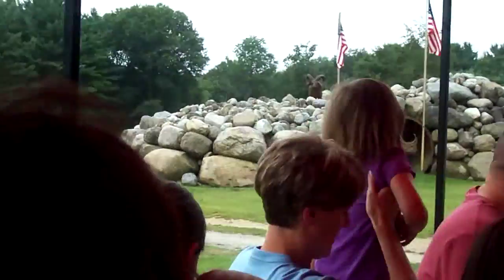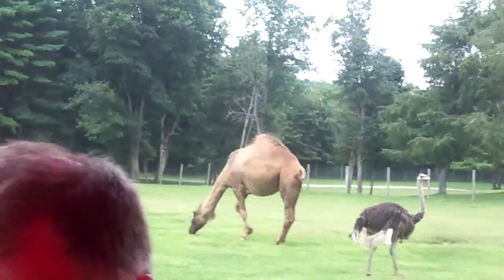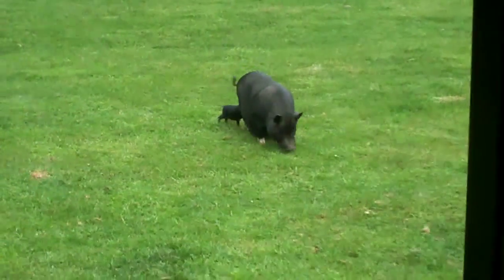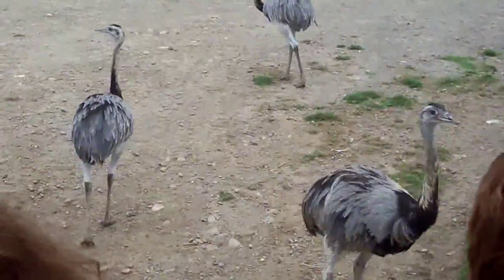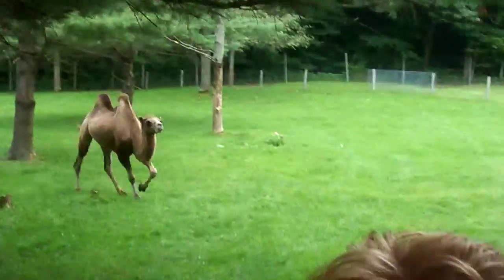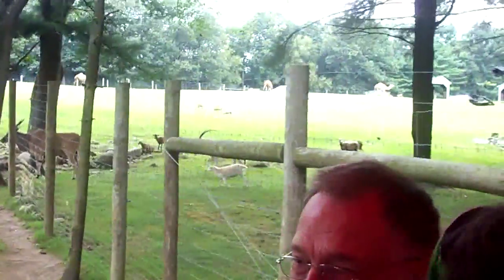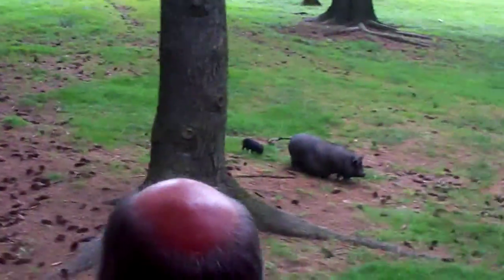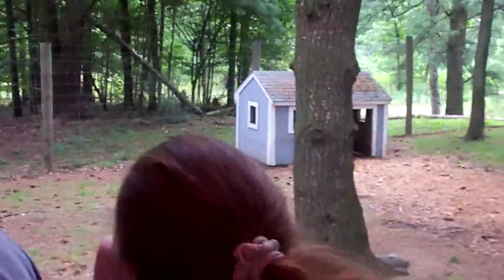Adirondack Animal Land's Safari Ride I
Adirondack Animal Land
3554 State Highway 30,

Amazing place to take your kids, so fun. The Camel's are CRAZY tho!!

I tried my best with the camera, sorry for the jumping around, i was stuck in the center with my 2year old on my lap =]